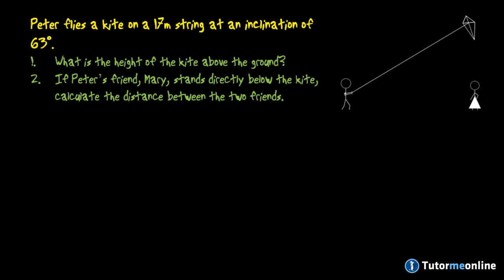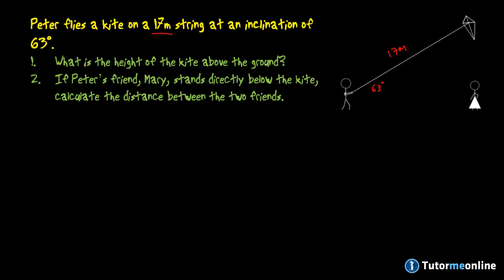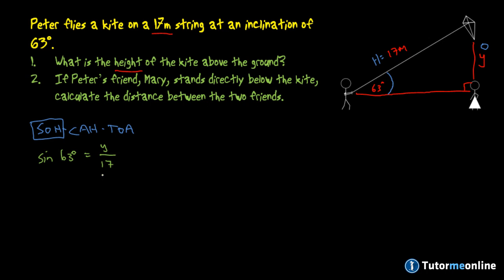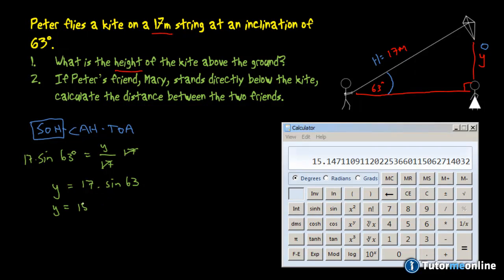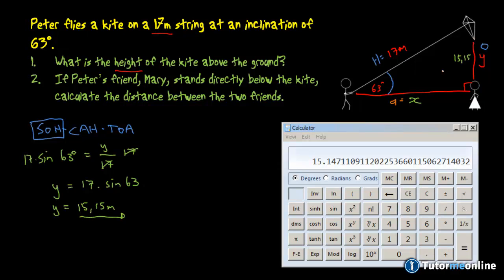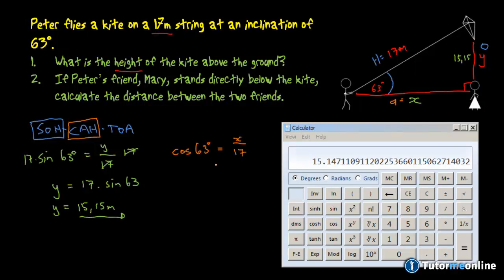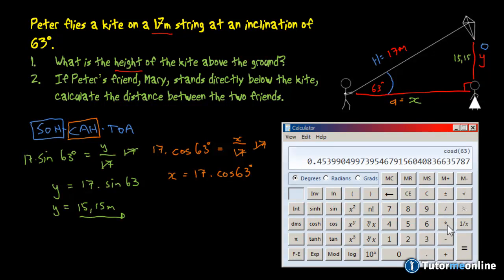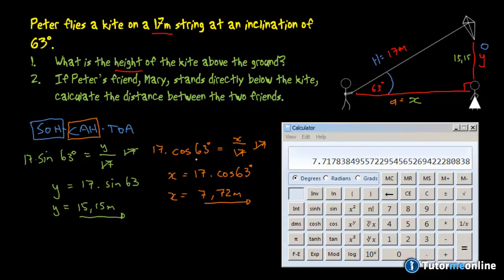Trigonometric Word Problems (Part 1)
Solving word problems using Trigonometry. Finding the height of a kite.